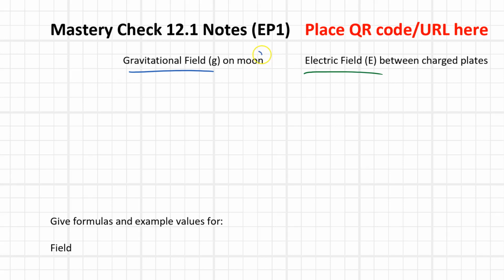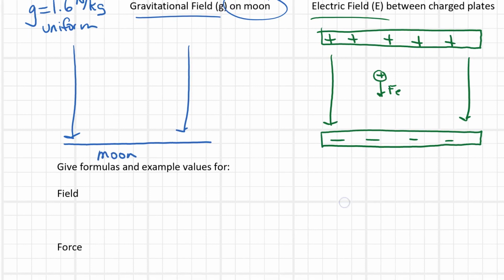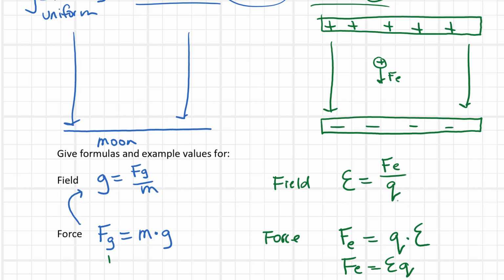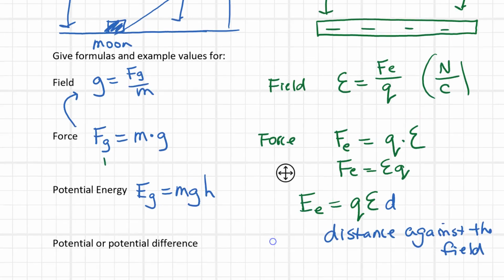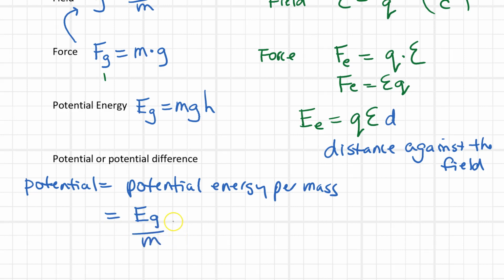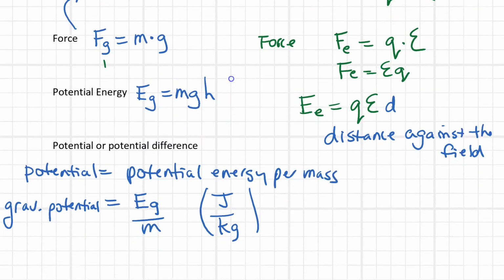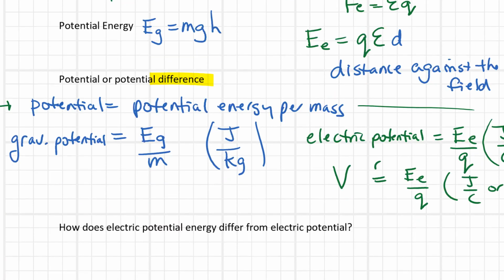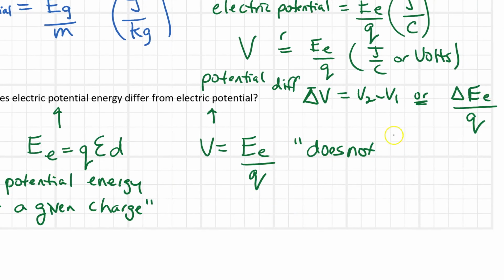MC 12 1 notes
Comparison of gravitational and electric fields.
Learn the difference between electric potential energy and electric potential.